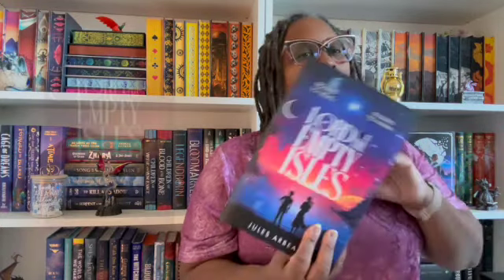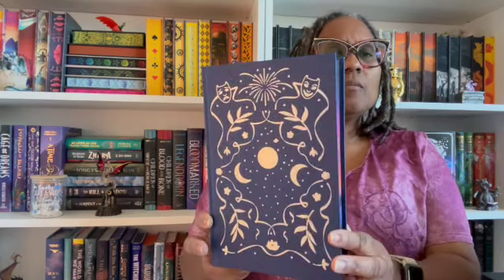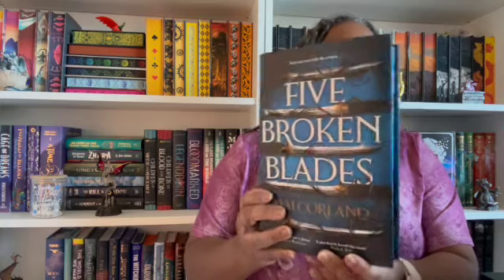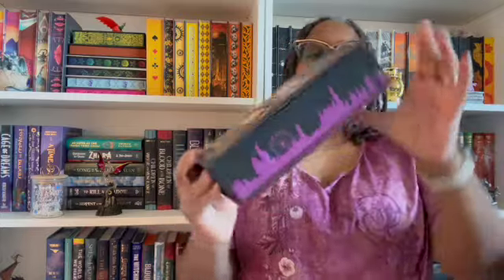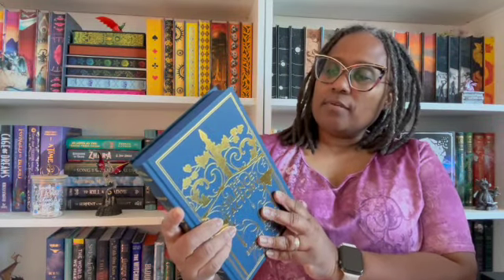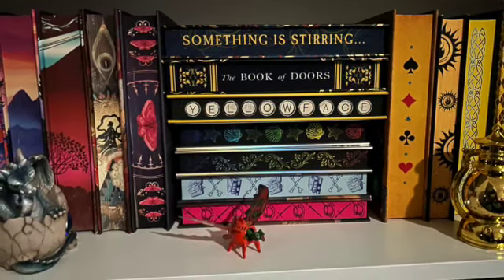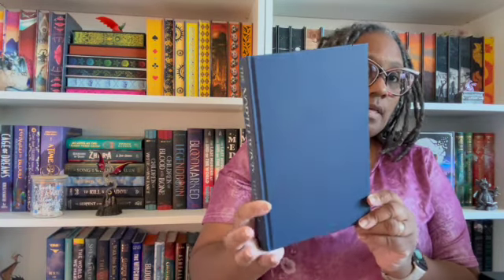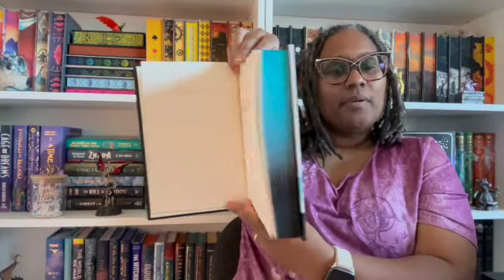Oversized Goldsboro Specialty Book Haul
Whew, I've finally caught up with opening Goldsboro specialty books that arrived during my time away. Woot Woot.

Many of these books were available from Goldsboro at the time of recording.

00:00 Introduction
00:32 Lord of the Empty Isles by Jules Arbeaux
03:43 Five Broken Blades by Mai Corland
05:34 Shadowstitch by Cari Thomas
07:34 The Silence Factory by Bridget Collins
09:05 The Puzzle Wood by Rosie Andrews
10:40 The North Wind by Alexandria Warwick
12:35 The Lightborn by Rebecca Zahabi
14:26 Group Read Principle of Moments by Esme Jikiemi-Pearson

CURRENT GROUP TBR JAR
Empire of the Vampire by Jay Kristoff
Fragile Enchantment by Allison Saft
Godkiller by Hannah Kaner
Legendborn by Tracy Dean
Legends and Lattes by Travis Baldree
Nightcrawling by Leila Mottley
Six of Crows by Leigh Bardugo
The Poisons We Drink Bethany Baptiste
The Potting Shed Murder by Paula Sutton